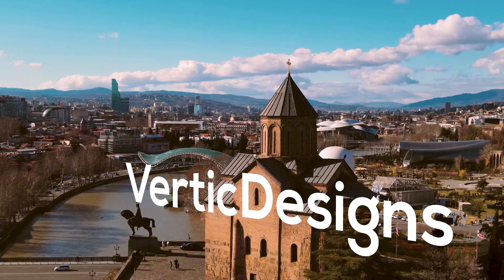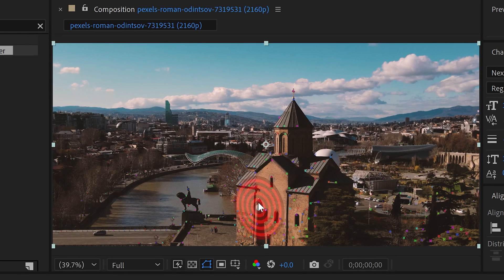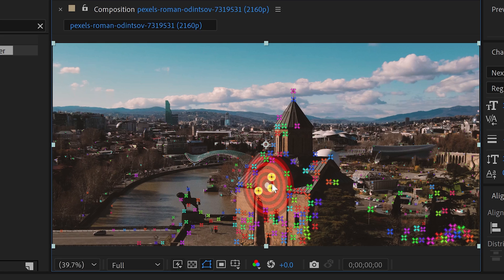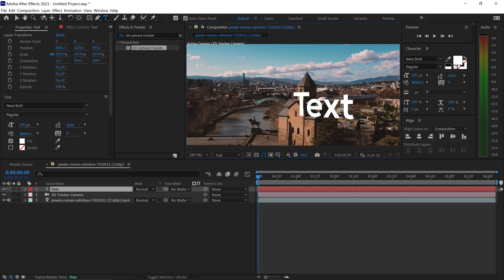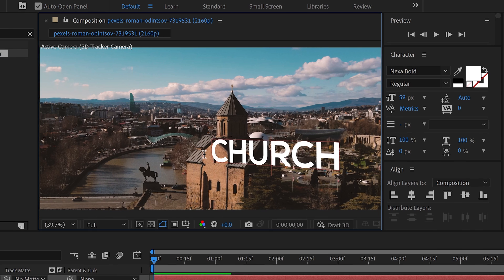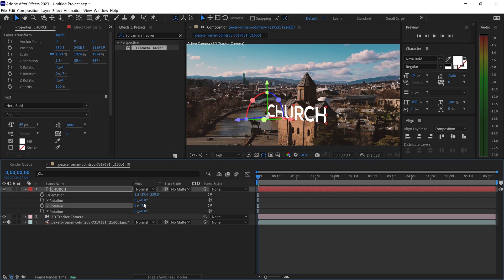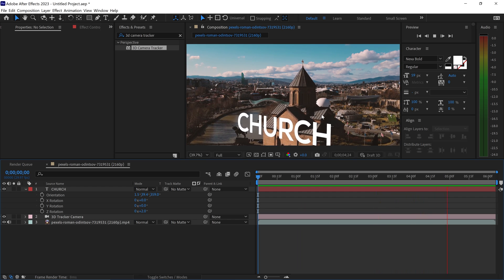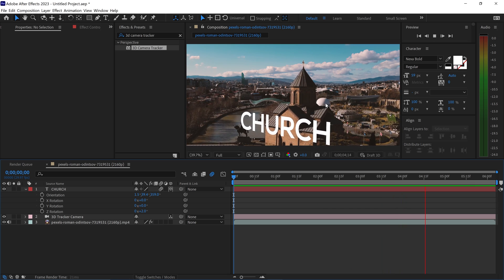3D Text Tracking in After Effects Tutorial 🎥 3D Camera Tracker [+]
How to 3D motion track text with position, scale and perspective on any video using Adobe After Effects CC 2023 3d camera tracker. This 3D text tracking After Effects tutorial is easy and really smooth on the motion tracking with 3D text. To track text in Adobe After Effects is very accurate the realistic when it comes to tracking results for any project. The 3D camera tracker is really easy to use and creates smooth tracking for text and accurate tracking points.